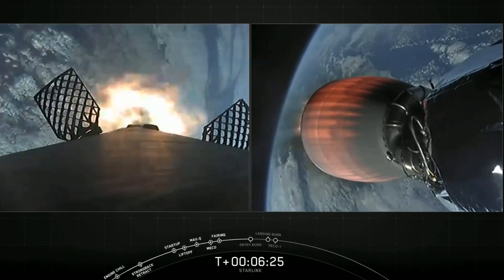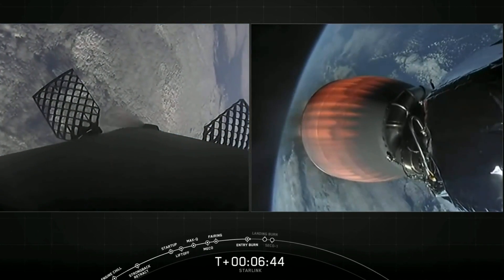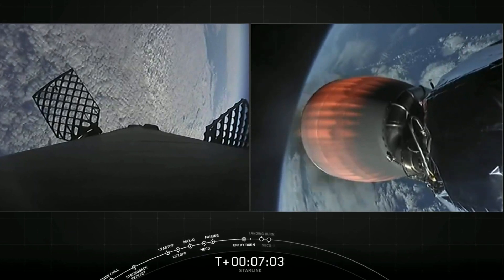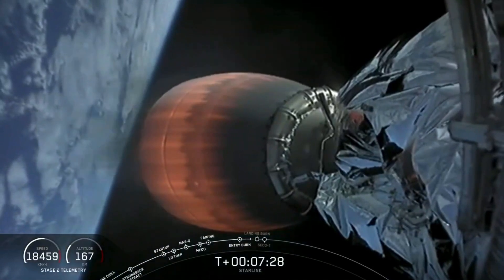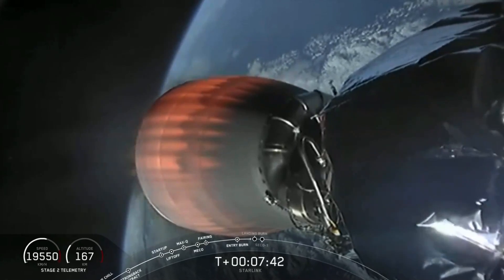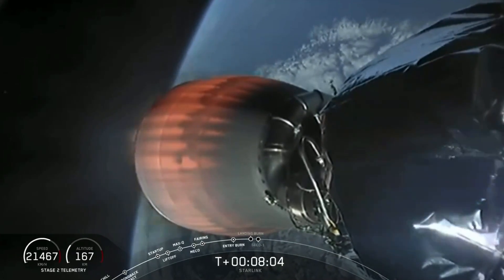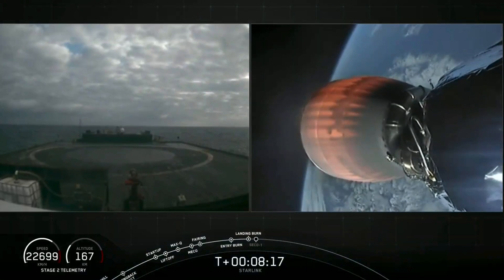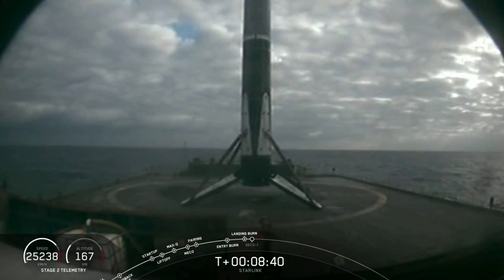Touchdown! SpaceX lands booster for 6th time after launching Starlink 13 mission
SpaceX's Falcon 9 first stage landed on the "Of Course I Still Love You" drone ship in the Atlantic Ocean on Oct. 18, 2020 shortly after launching 60 Starlink satellites. It was the sixth launch and landing for this particular SpaceX rocket first stage. -- Full Story

Credit: SpaceX